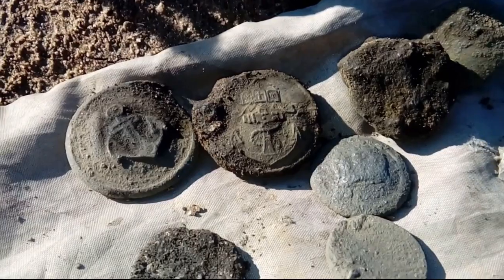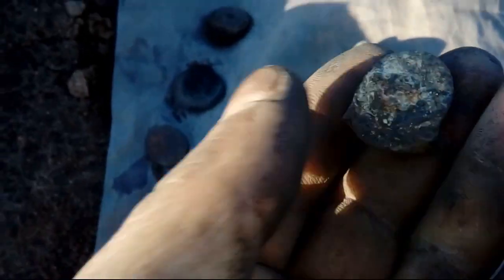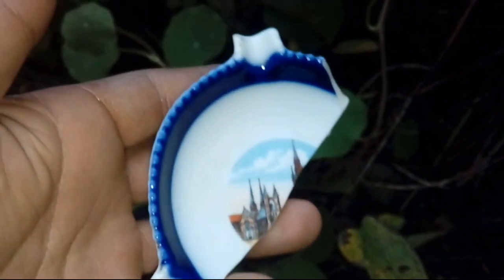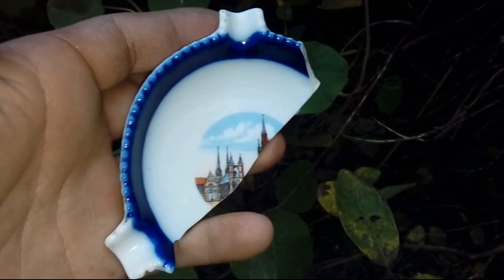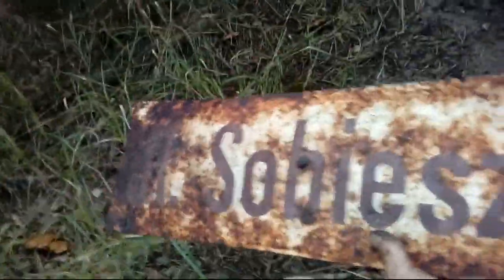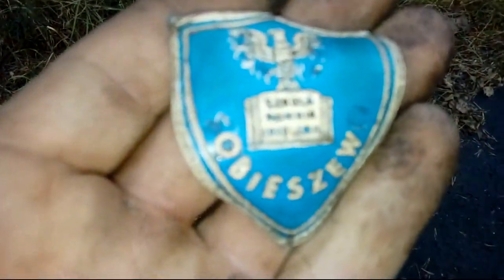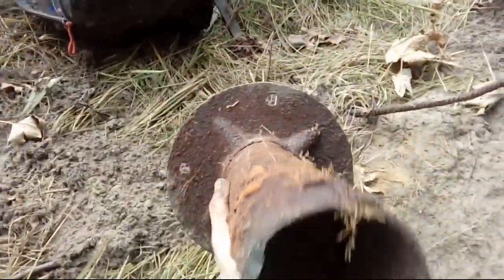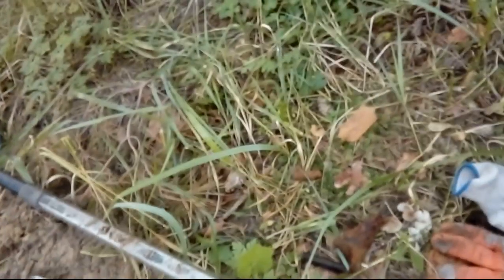Gdańskie Poszukiwania# 25 -Medal Ostvolker , Porcelana , wpinka -- Danzig , WH ,Wykopki , Deus xp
Penetrowanie zapomnianych , opuszczonych Gdańskich Strychów ,, Urban Exploration , Urbex  , Mierzeja , Bodenfunde , Danzig ,poszukiwanie skarbów , Deus xp , wykopki, Głębokie wykopki, Gdańsk Swastyka WH Metal detector Wehrmacht Swastika Metaldetektor.---